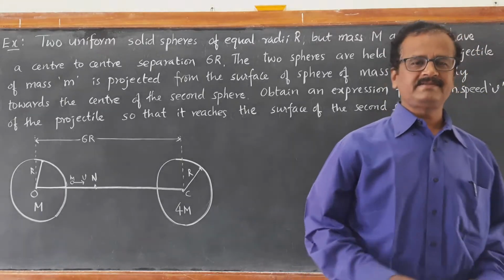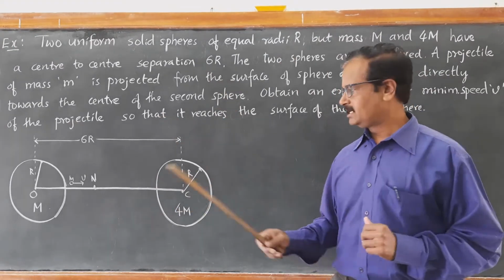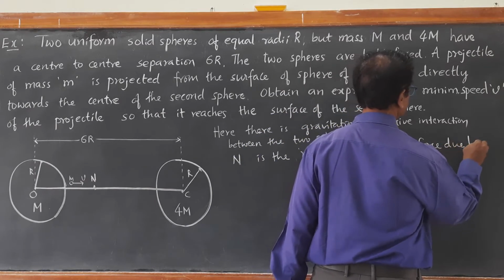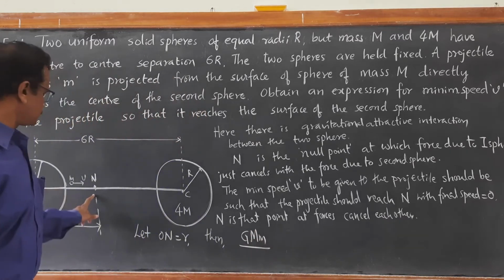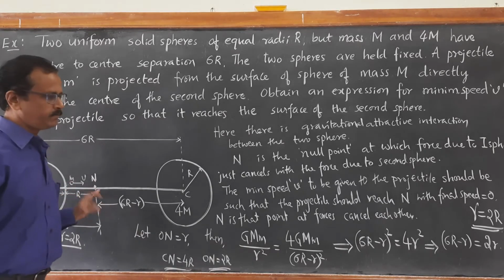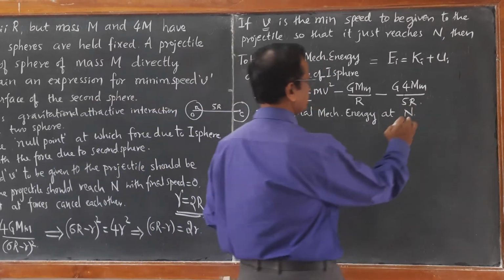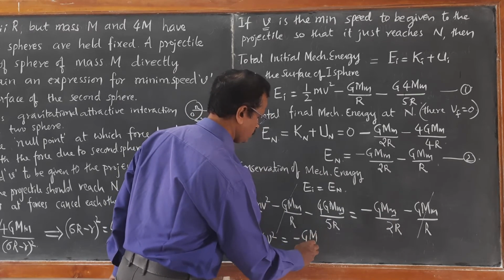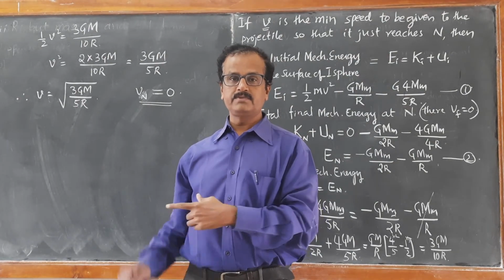XI phy MMK 17/10/2020 NUMERICAL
Min.speed calculation for a projectile to reach the other planet